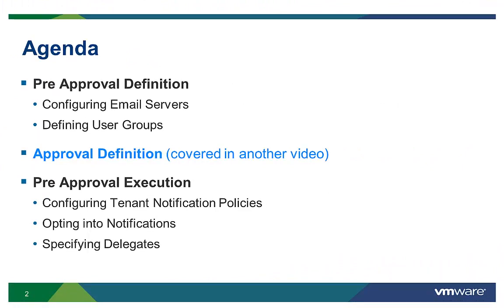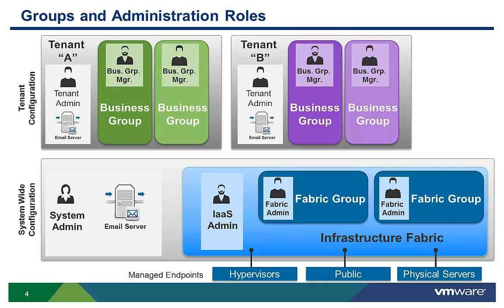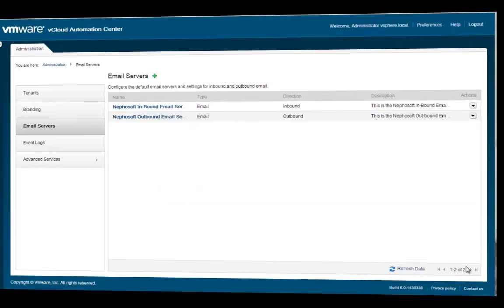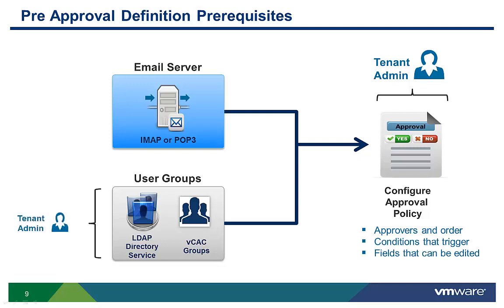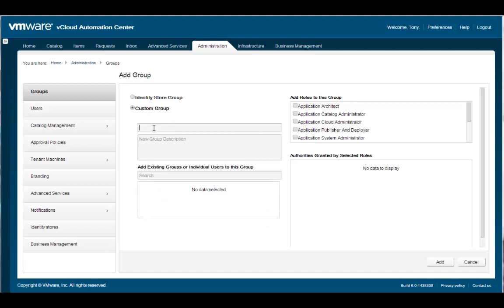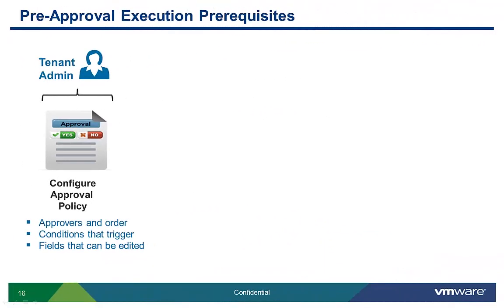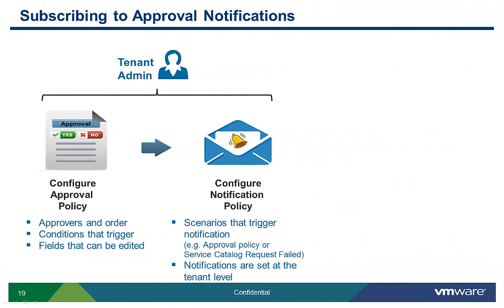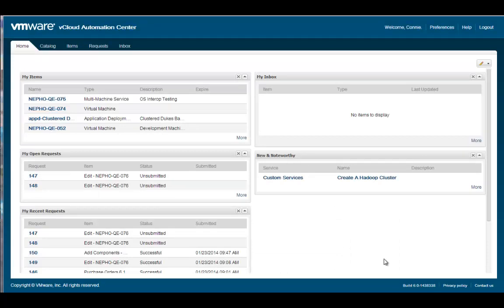VMware vCAC 6.x: Configuring Approval Prerequisites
This video demonstrates  Some of the prerequisite administration tasks that need to be performed in order to for Approvals and email notifications to work properly.